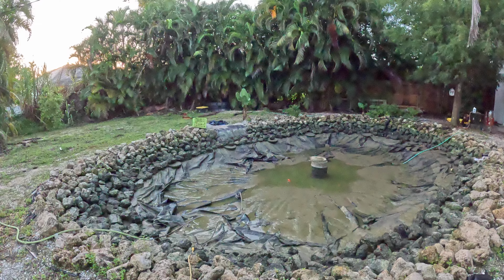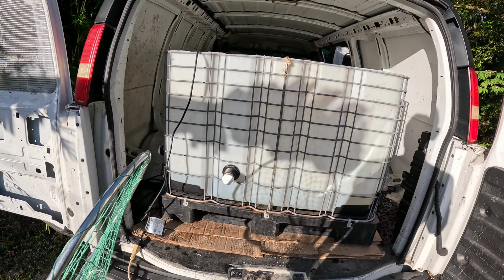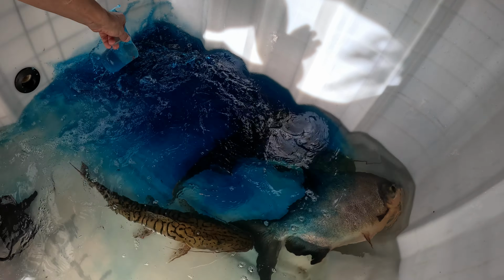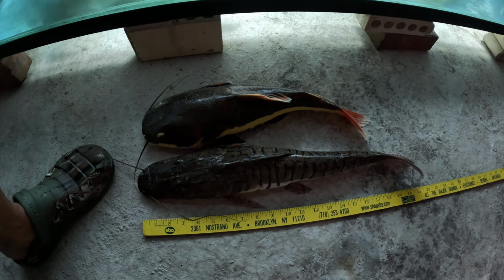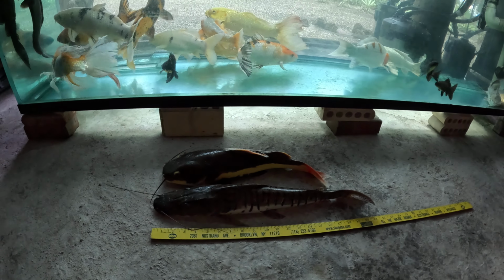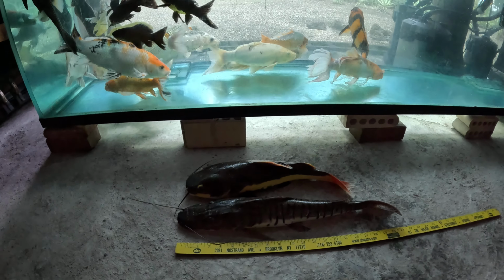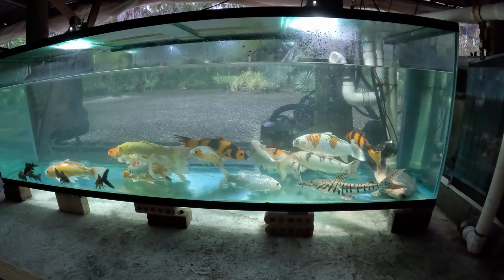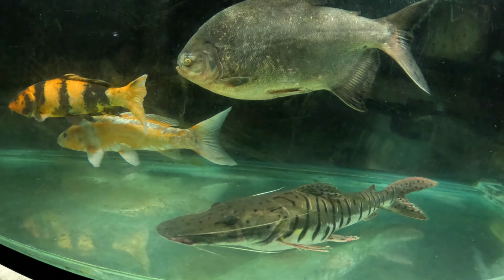Botched rescue of William's 2xTSN, RTC, pacu. Pre-stress in muck + high formalin conc. in treatment.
316 Morgan Rd
Naples, Florida 34114
USA